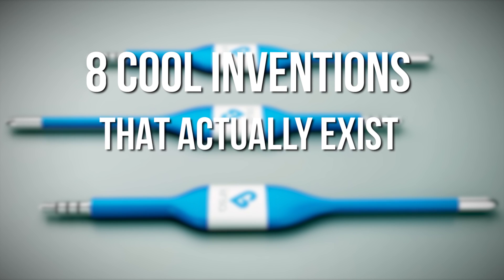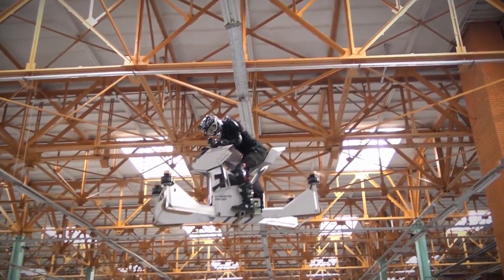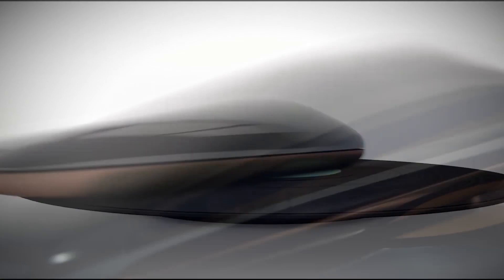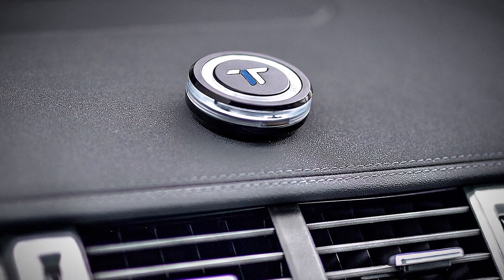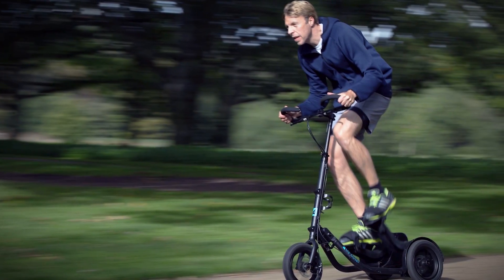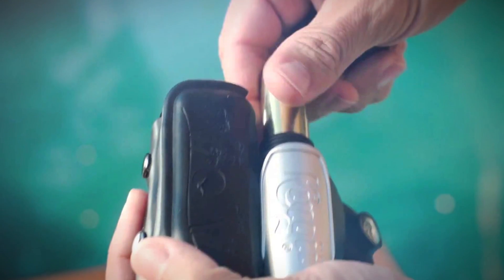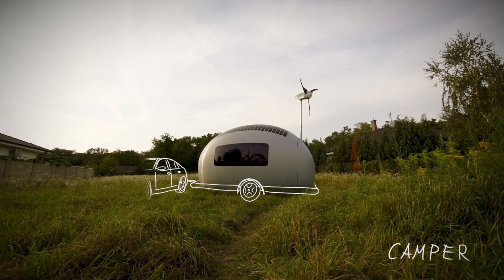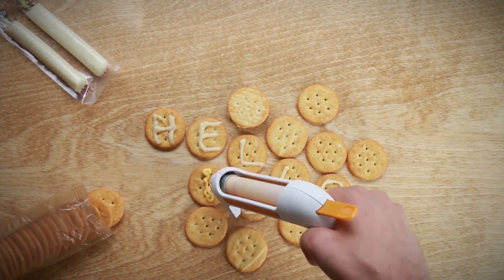8 Cool Inventions That Actually Exist Part 3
8 Cool Inventions That Actually Exist Part 3

Inventions Featured

Ultra Ever Dry
Amazon US
Amazon International

Trap Tap
Amazon US
Amazon International

Kingii
Amazon US
Amazon International

The Fondoodler
Amazon US
Amazon International